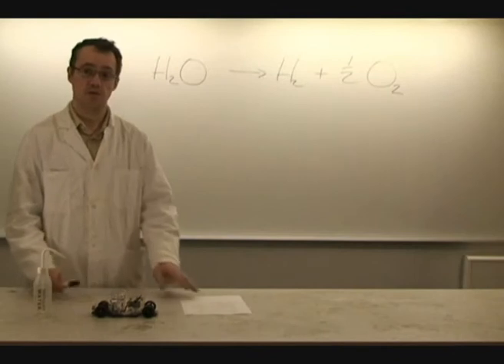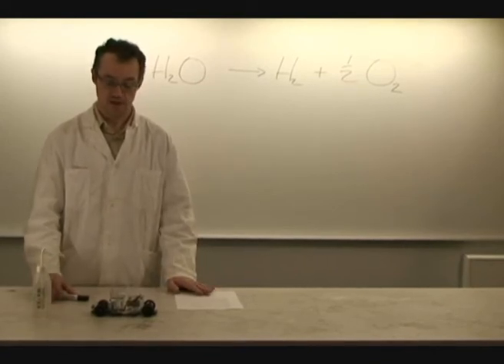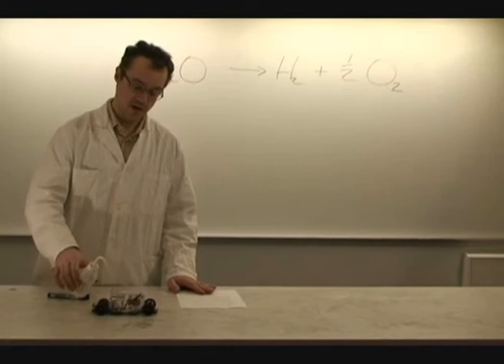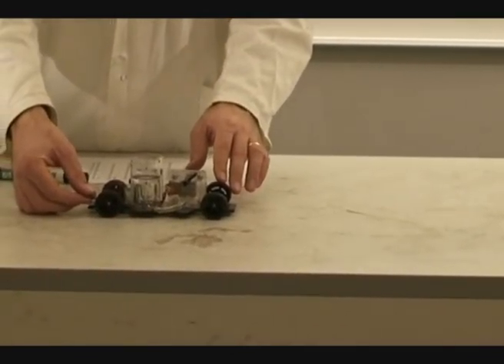Hydrogen - The Pedagogic Table